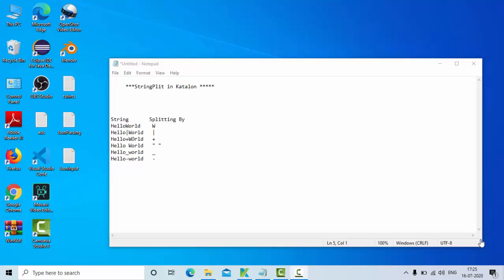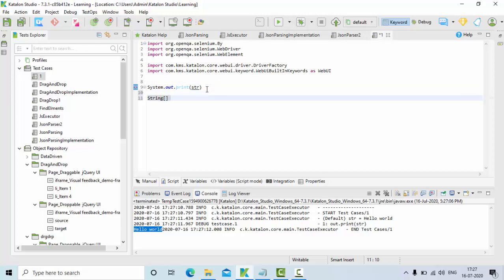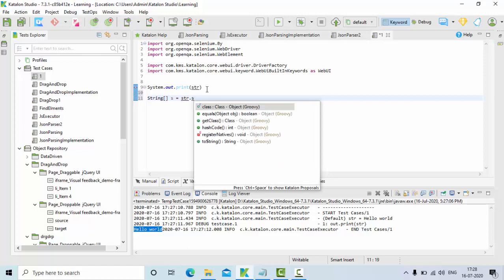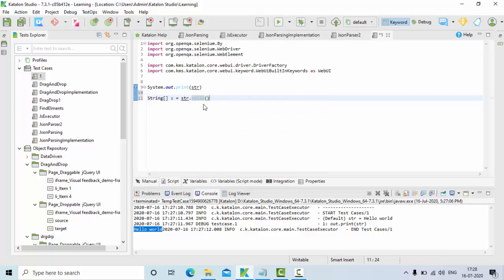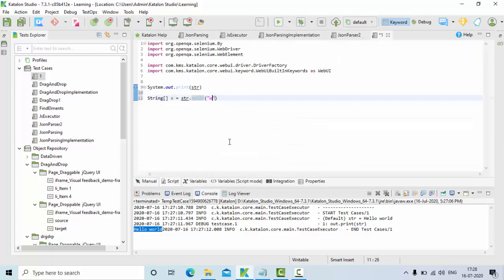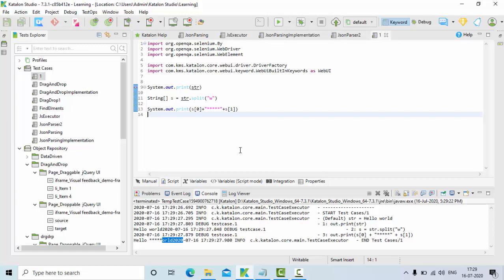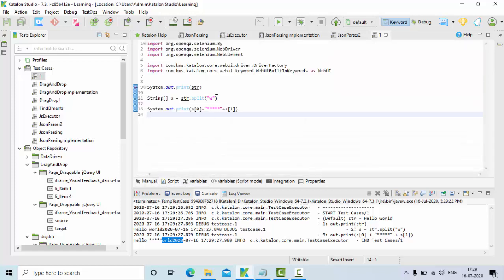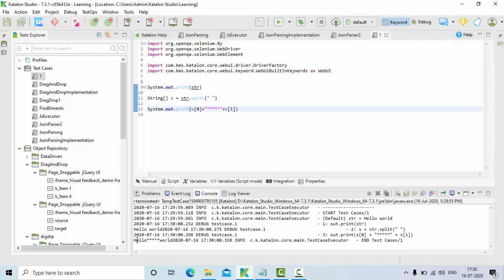Katalon Studio 9- How to split a string in katalon | kbtutorials |Automation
String split function is very useful in katalon. Katalon studio has provided String.split() method to split a string in katalon.